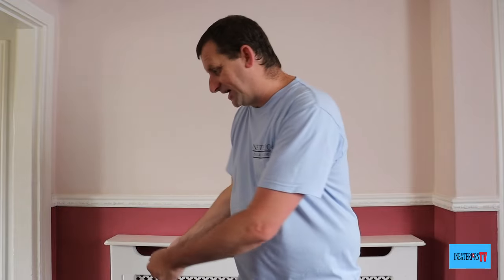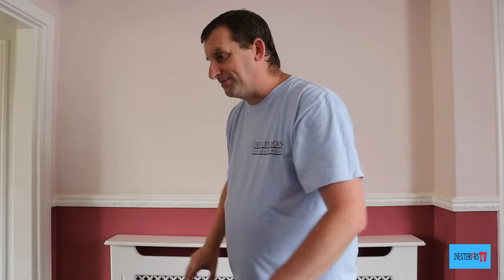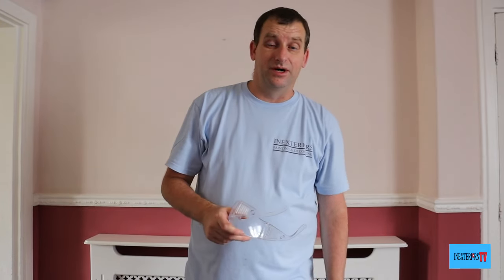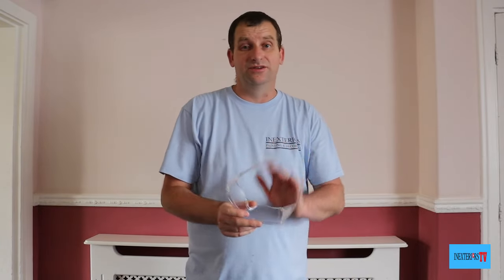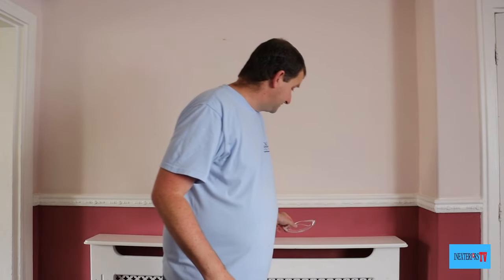My plastering accident.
Steven from Inexteriors Painters and Decorators is talking about the accident he had when plastering a ceiling.